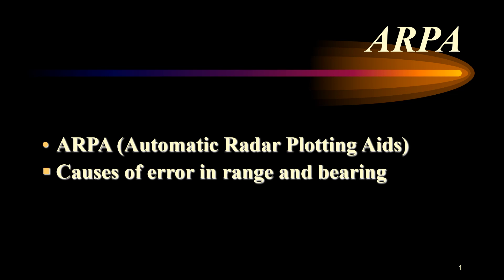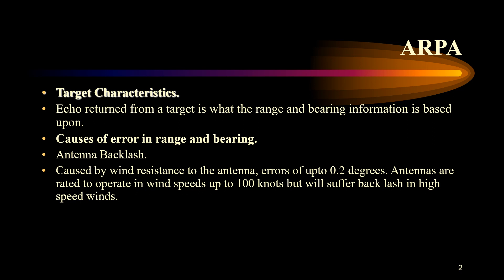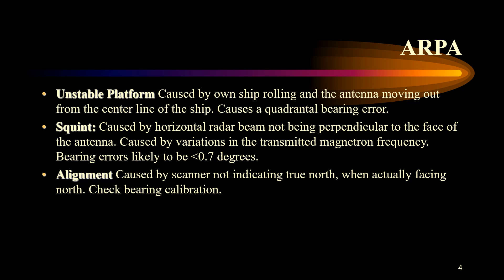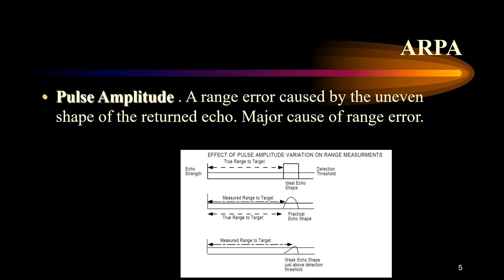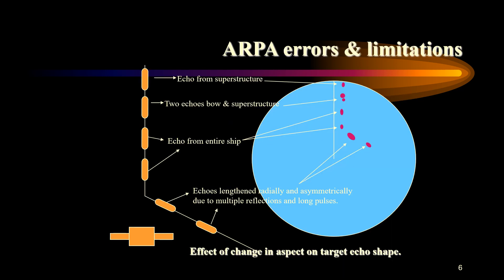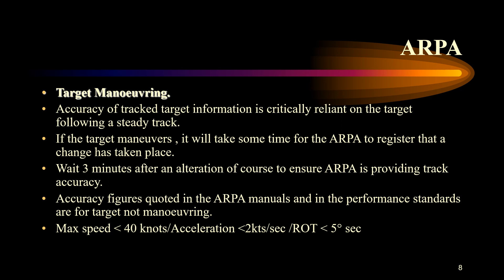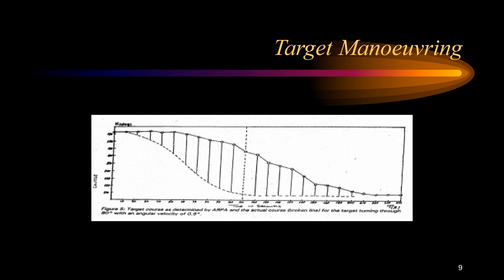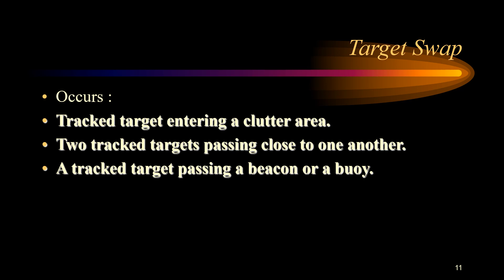ARPA - Causes of error in range and bearing calculation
This video explains the causes of error in range and bearing calculation of targets by the marine ARPA.